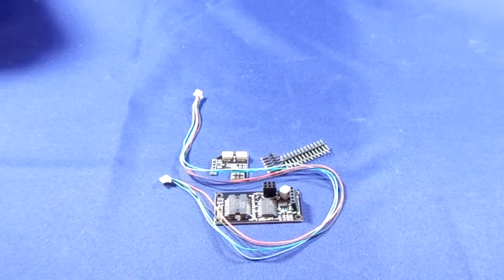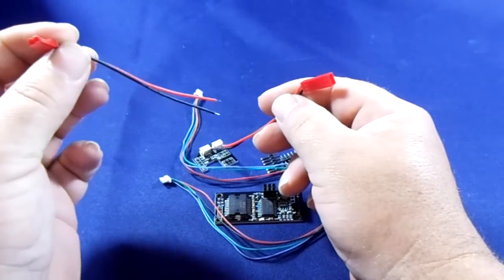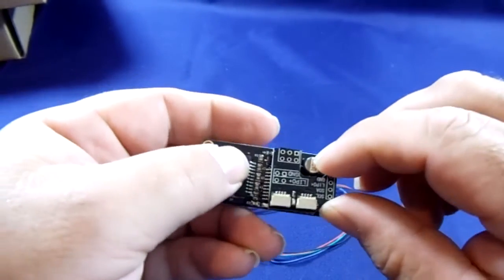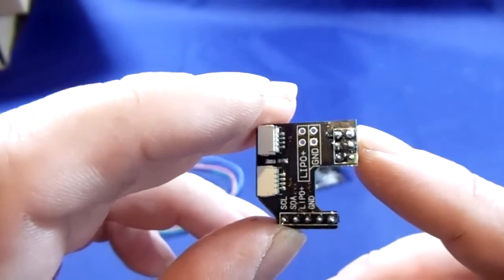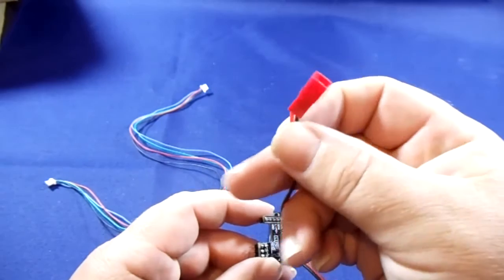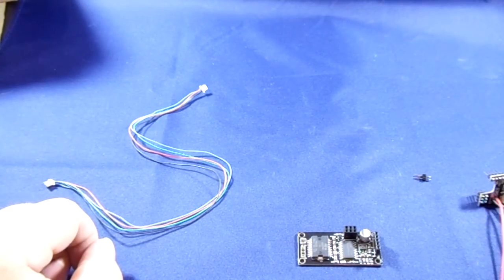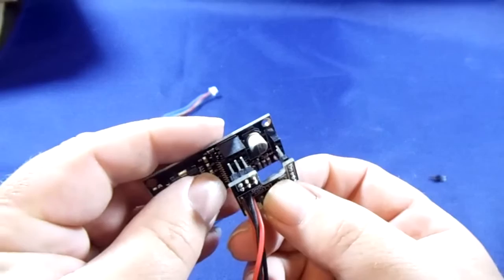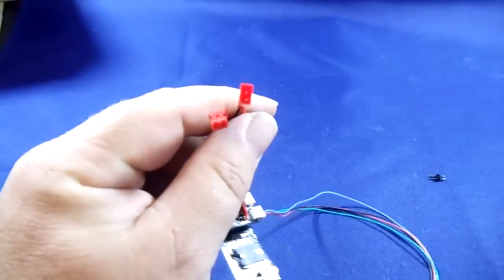The build of Alexmos 3rd axis board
My Build video of my 3rd axis Alexmos extended board, it was a very easy build to do considering you get no instructions with it, also there was a few pins missing. The JST connectors DON'T come in the kit so you will need them if you are buying one. I will be adding this to my DYS 3rd axis gimbal in the next video and bench testing. I hope that this will help someone in there build, come and join us @